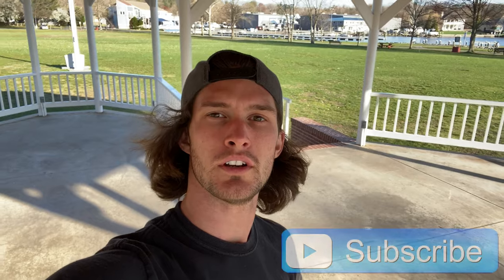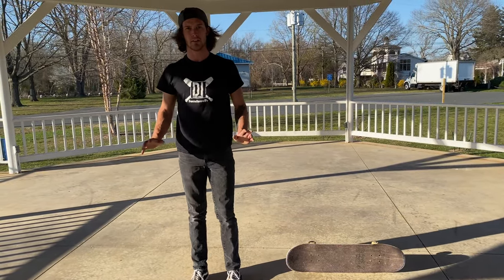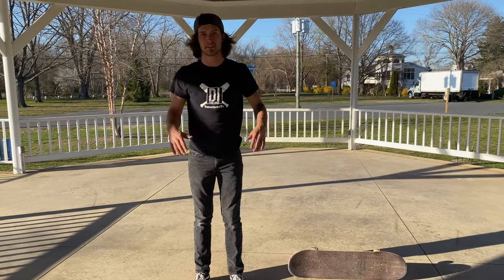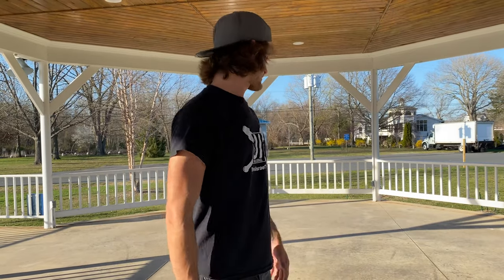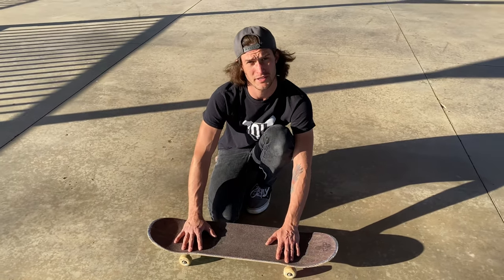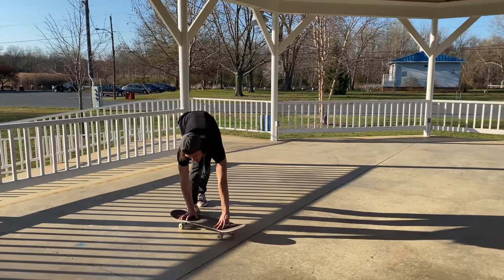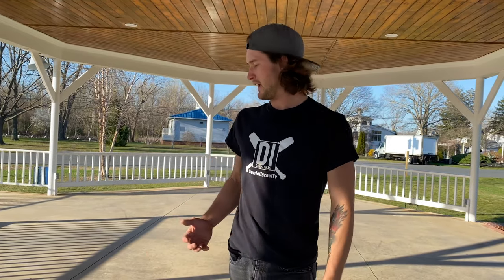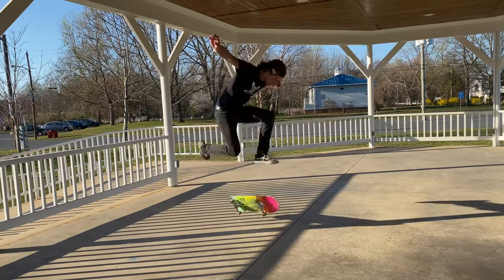HOW TO DO A HANDSTAND ON A SKATEBOARD! HANDSTAND TUTORIAL!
ALL HANDS ON DECK! This is a little video I put together for how to handstand on a skateboard! Skateboarding can be very challenging but is very rewarding when you can lean cool tricks. Heres one of my favorites! Handstand skateboarding. Come learn how to do a handstand on a skateboard with this skateboard handstand tutorial!

Pick up a T-Shirt or send me a tip on my website!